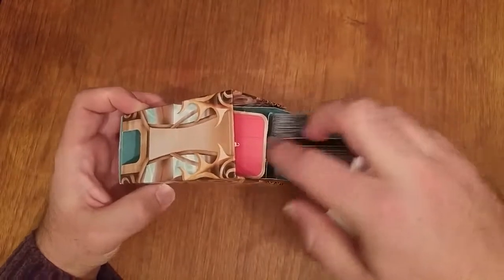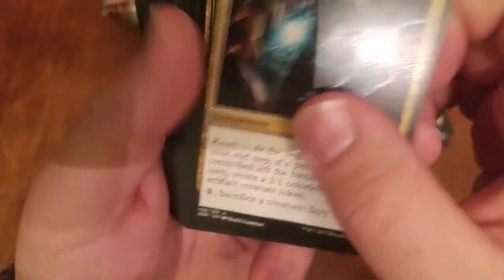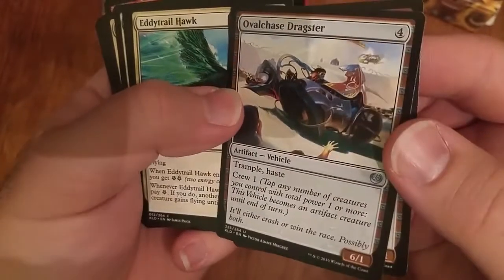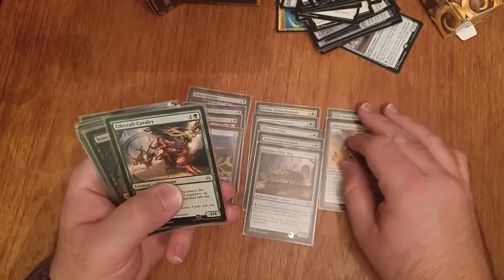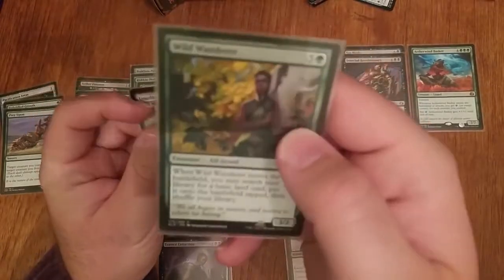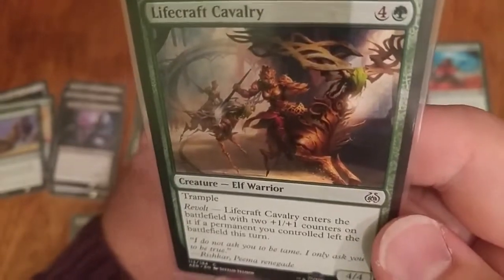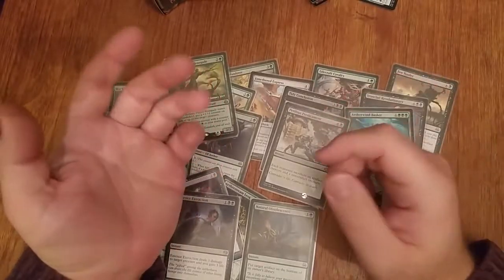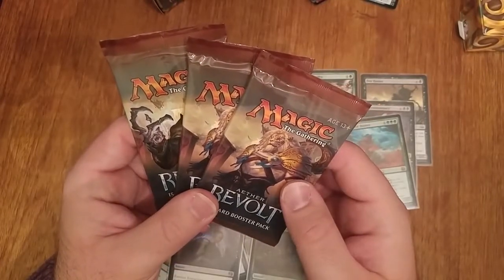Card Advantage - Aether Revolt PreRelease Report - Sunday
Check out what Step opened, and how he did at Sunday's PreRelease event! Spoilers: He won packs! Again!